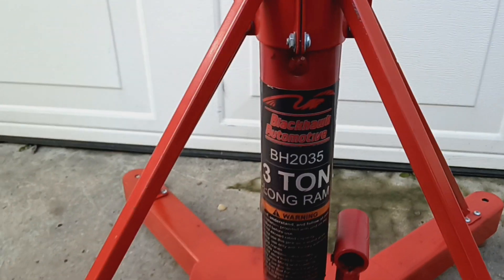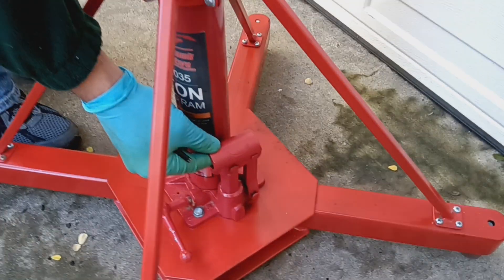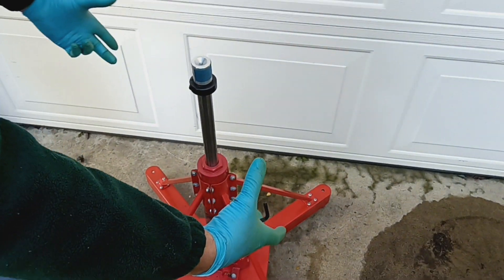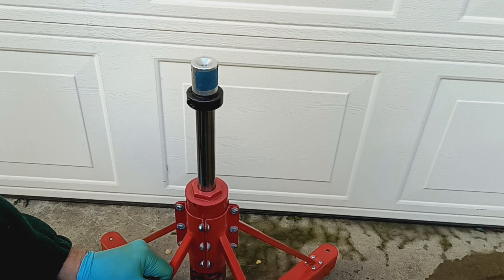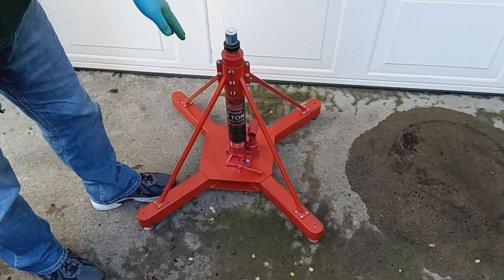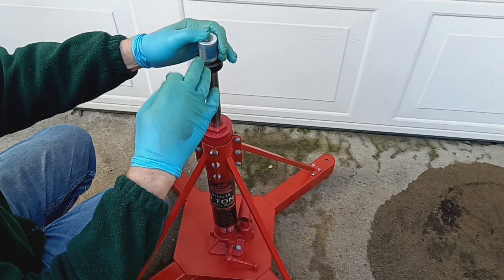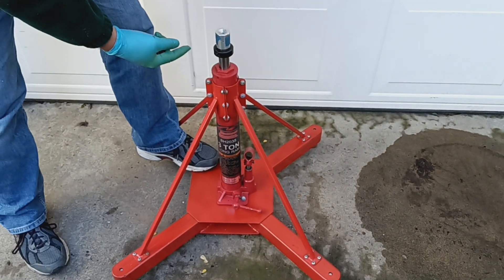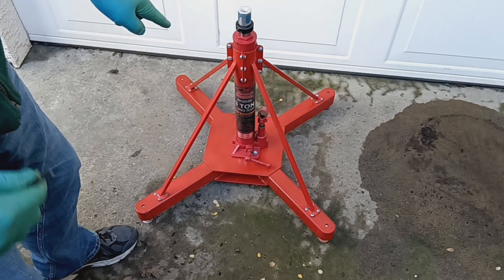Hydraulic jack failure mode: Aircraft Jack application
Hope this video might help someone.  I encountered an unexpected failure mode in this commercial hydraulic jack.  The jack is very similar to many others.  It is a style often used for engine hoists but this one has a flat base instead of a clevis base.  It is unmodified other than the two bolts that hold it to the base of the jack stand.  As you can see in the video, there's a surprise failure mode that could be quite inconvenient at best and downright dangerous at worst, depending upon various circumstances.